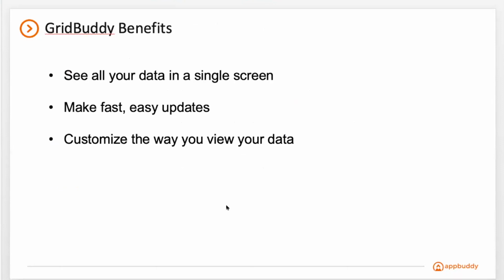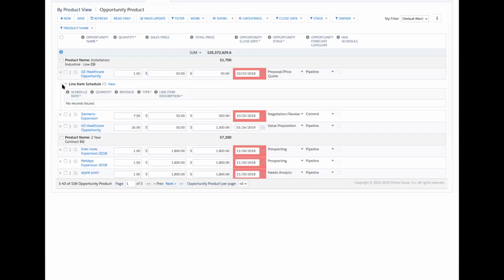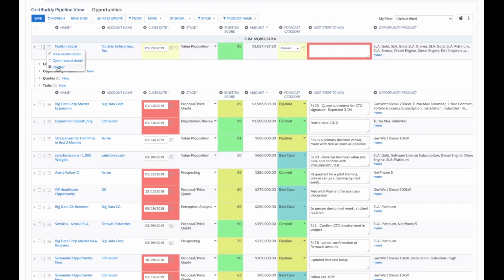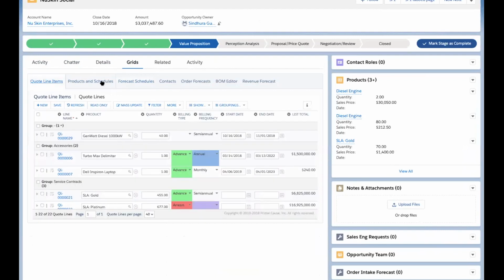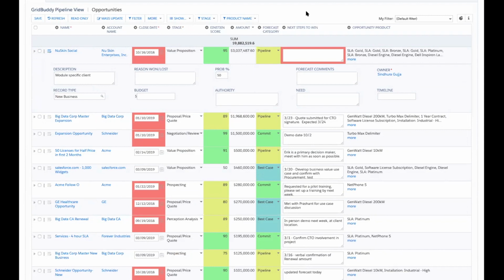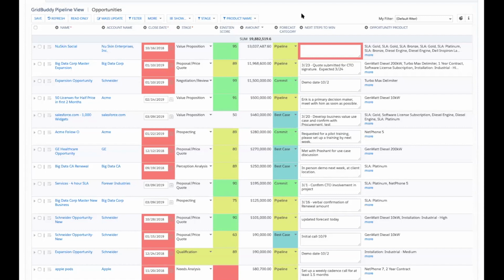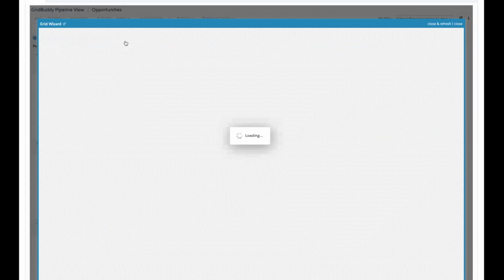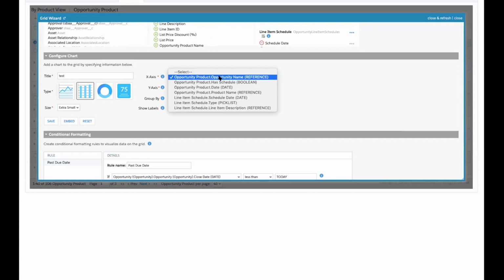Simplify Any Salesforce Process: GridBuddy's 10 Most Popular Features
Sophie Krich-Brinton, AppBuddy Customer Success Manager and product expert dives into the 10 most popular GridBuddy features to simplify any Salesforce process. She reviews the following features:
Conditional Formatting
Data Card & Freeze Columns
Flat View
Editable Forecast View
Mass Update and Formula Mass Update
Cloning & Actions
Object Cross Reference
Advanced Filters and Cross Object Filters
3-level Grid Hierarchy
Managed Tabbed Pages & Embedded Grids